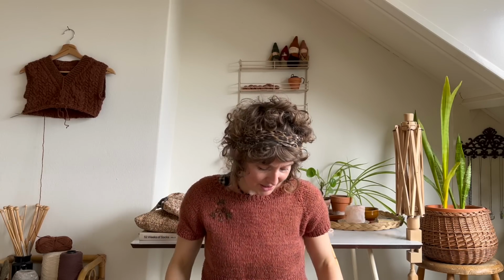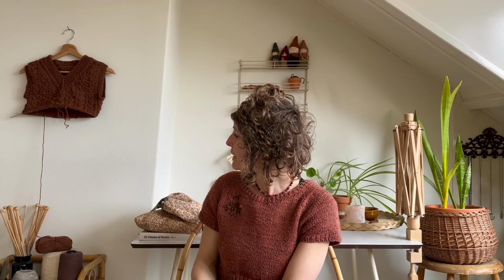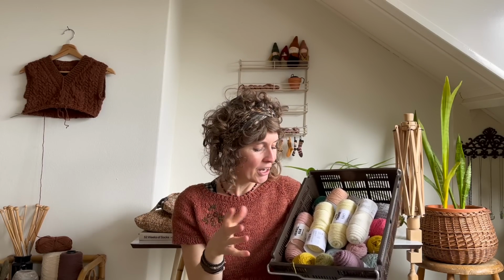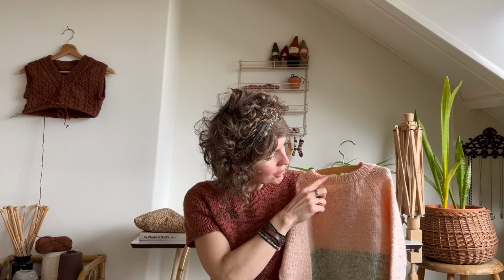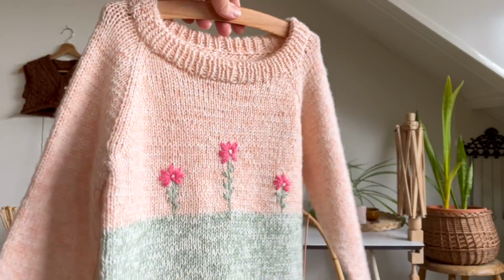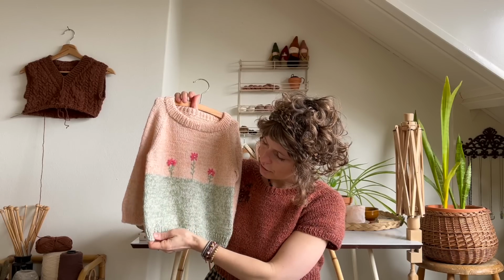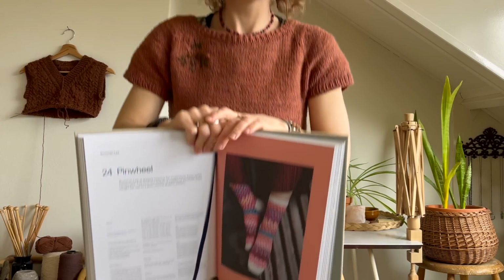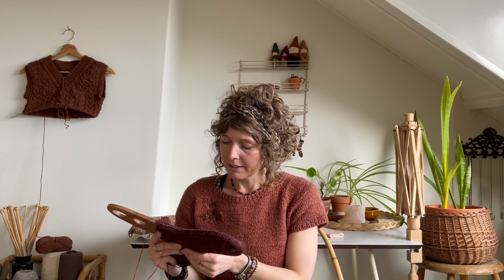It Is A Sarah | Knitting & Crochet | Episode 131 (EN)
Welcome to my knitting podcast in English 🤎!

I'm coming to you from the Netherlands so excuse my Dutchy English.  I enjoy all the inspiration in the worldwide knitting community so much. I would love to share my 'handwerk perikelen' (also known as crafty adventures) with you.

FINISHED OBJECT
Monday Sweater Junior - Petite Knit

OTHER
52 Weeks Of Socks Vol.II gekregen van Rebel With A Twist

YOUTUBE MEMBERSHIP
Become a member of my channel if you want to have a heartjumping moment every Friday with an extra episode in which I share my crafty adventures and (try to) answer your questions:

Want to see more of me? Check:
✔️  Ravelry (I will make my notes in English from now on)

Liefs,
Sarah 🧶